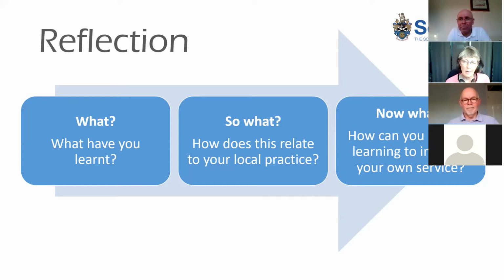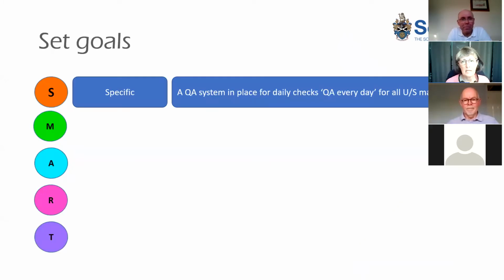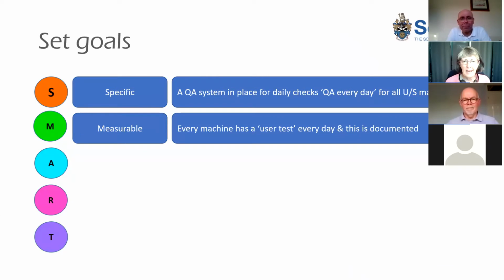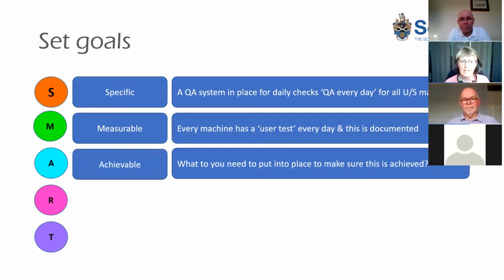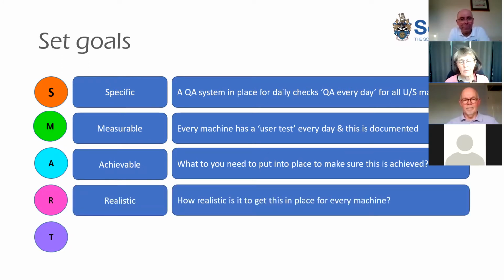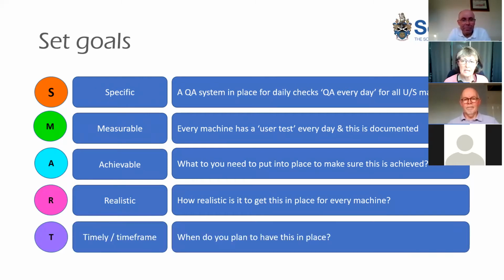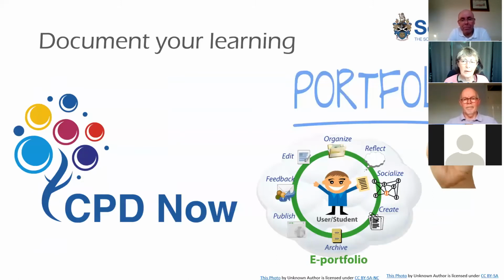Ultrasound QA Bitesize Webinar 4/4: Ultrasound "round up" and CPD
Final webinar in the series on Ultrasound Quality Assurance with Multi-Medix and Dr Nick Dudley.
In this webinar they are joined by Gill Harrison from SCoR to discuss how the implementation of QA can be used to form part of sonographers CPD.